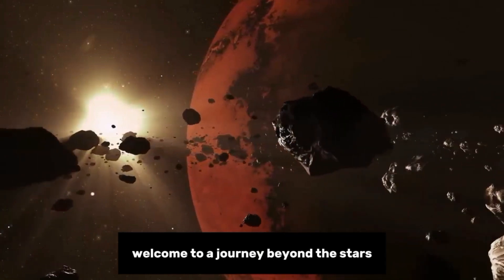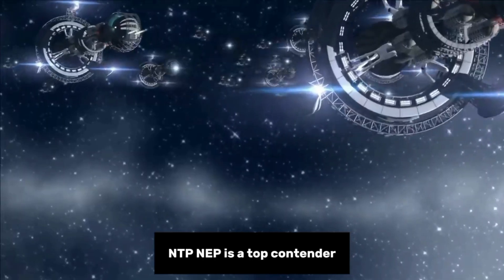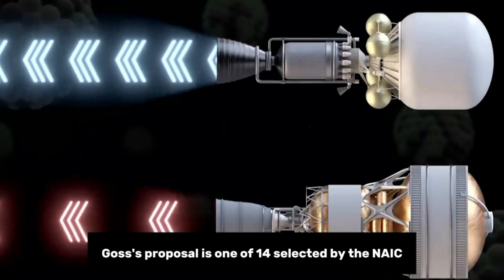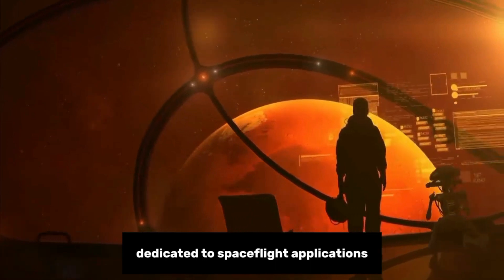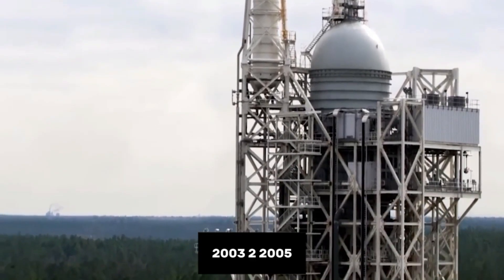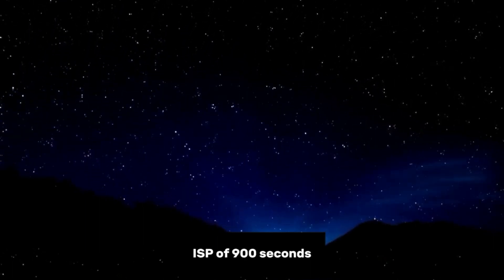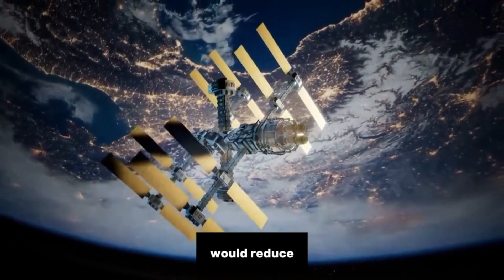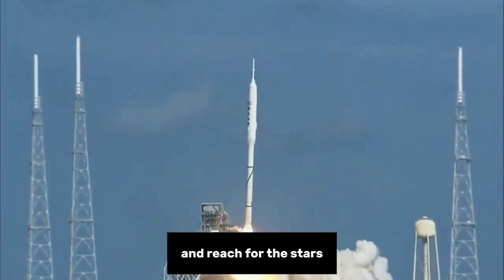New NASA Nuclear Rocket Plan Aims to Get to Mars in Just 45 Days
We live in an era of renewed space exploration, where multiple agencies are planning to send astronauts to the Moon in the coming years. This will be followed in the next decade with crewed missions to Mars by NASA and China, who may be joined by other nations before long.
These and other missions that will take astronauts beyond Low Earth Orbit (LEO) and the Earth-Moon system require new technologies, ranging from life support and radiation shielding to power and propulsion.
And when it comes to the latter, Nuclear Thermal and Nuclear Electric Propulsion (NTP/NEP) is a top contender!
NASA and the Soviet space program spent decades researching nuclear propulsion during the Space Race.
A few years ago, NASA reignited its nuclear program for the purpose of developing bimodal nuclear propulsion – a two-part system consisting of an NTP and NEP element – that could enable transits to Mars in 100 days.
As part of the NASA Innovative Advanced Concepts (NIAC) program for 2023, NASA selected a nuclear concept for Phase I development. This new class of bimodal nuclear propulsion system uses a "wave rotor topping cycle" and could reduce transit times to Mars to just 45 days.
The proposal, titled "Bimodal NTP/NEP with a Wave Rotor Topping Cycle," was put forward by Prof. Ryan Gosse, the Hypersonics Program Area Lead at the University of Florida and a member of the Florida Applied Research in Engineering (FLARE) team.
Gosse's proposal is one of 14 selected by the NAIC this year for Phase I development, which includes a US$12,500 grant to assist in maturing the technology and methods involved. Other proposals included innovative sensors, instruments, manufacturing techniques, power systems, and more.
Nuclear propulsion essentially comes down to two concepts, both of which rely on technologies that have been thoroughly tested and validated.
For Nuclear-Thermal Propulsion (NTP), the cycle consists of a nuclear reactor heating liquid hydrogen (LH2) propellant, turning it into ionized hydrogen gas (plasma) that is then channeled through nozzles to generate thrust.
Several attempts have been made to build a test this propulsion system, including Project Rover, a collaborative effort between the US Air Force and the Atomic Energy Commission (AEC) that launched in 1955.
In 1959, NASA took over from the USAF, and the program entered a new phase dedicated to spaceflight applications. This eventually led to the Nuclear Engine for Rocket Vehicle Application (NERVA), a solid-core nuclear reactor that was successfully tested.
With the closing of the Apollo Era in 1973, the program's funding was drastically reduced, leading to its cancellation before any flight tests could be conducted. Meanwhile, the Soviets developed their own NTP concept (RD-0410) between 1965 and 1980 and conducted a single ground test before the program's cancellation.